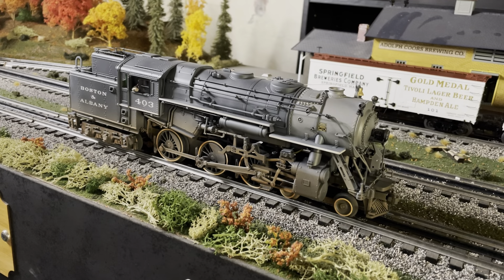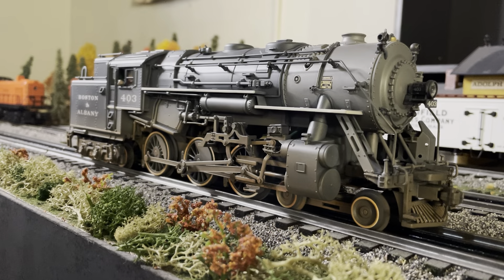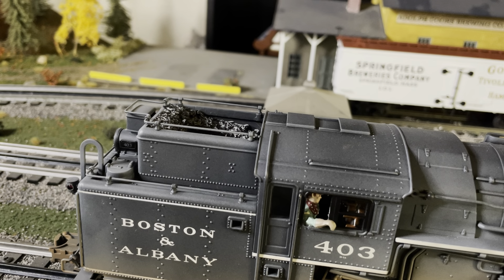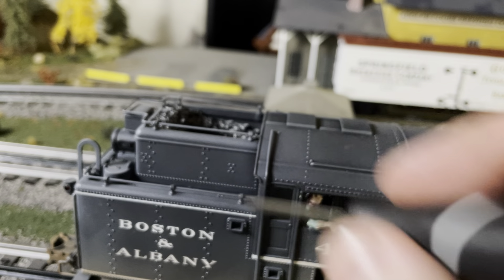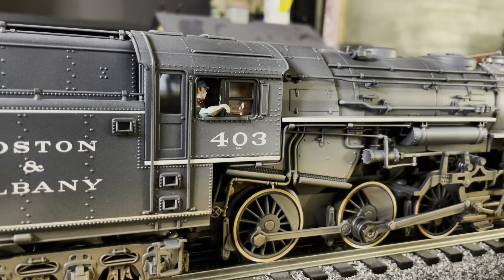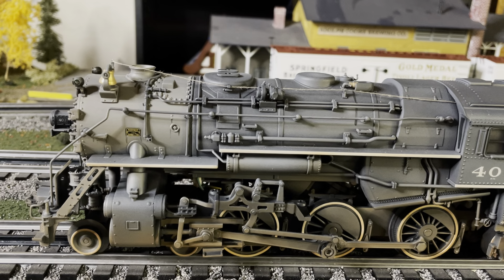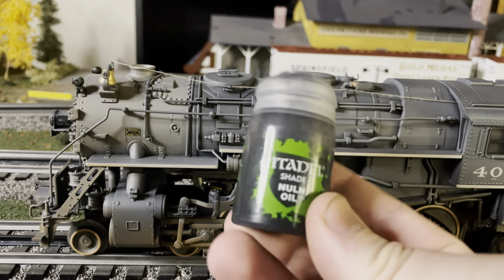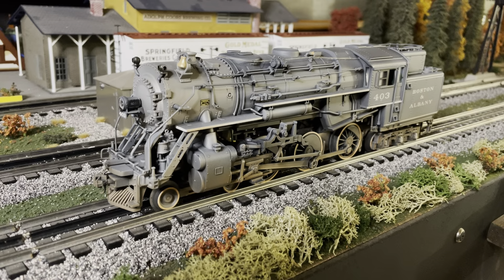Boston and Albany weathering and details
A little break down on how I weathered and added some extra details to this engine.